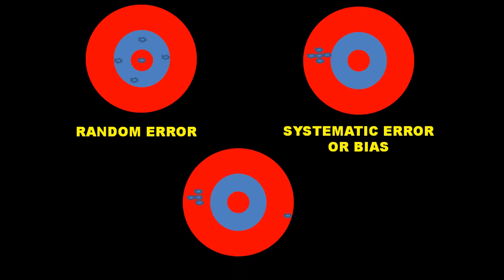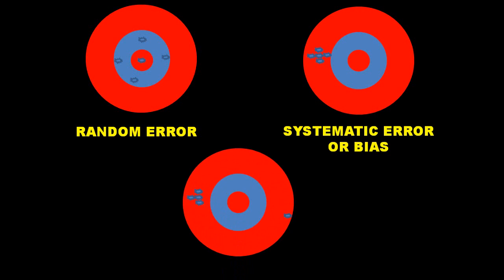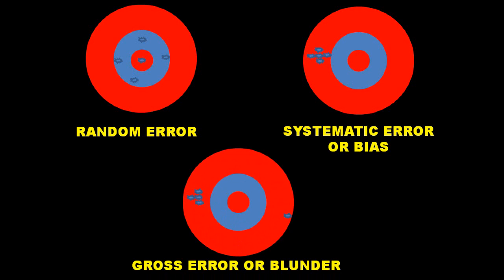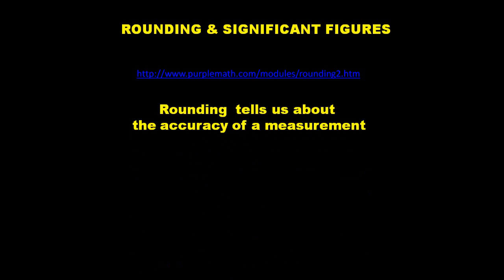maurieo's Almost Perfect, Accuracy and Errors